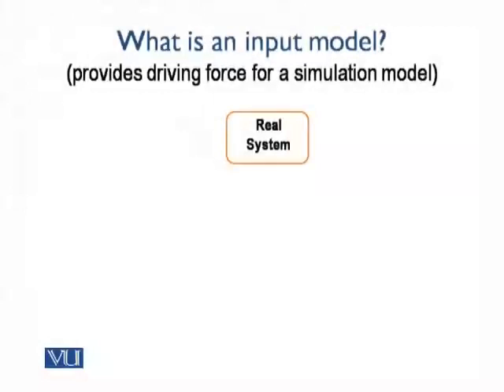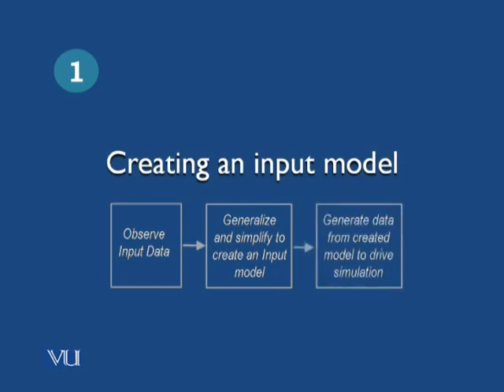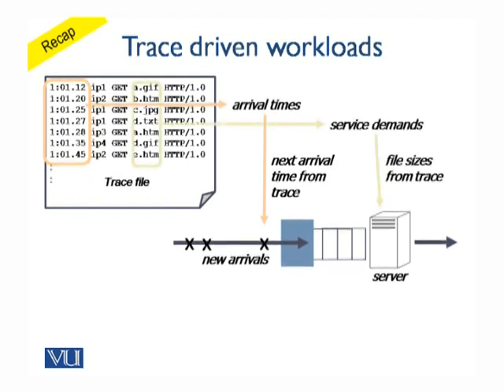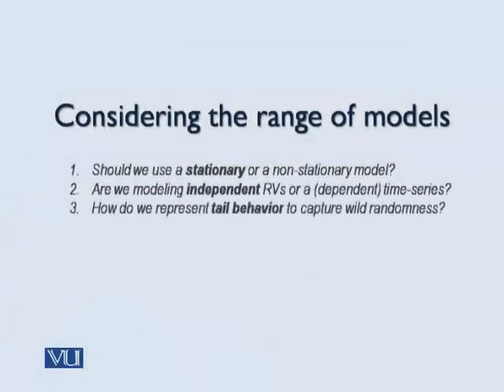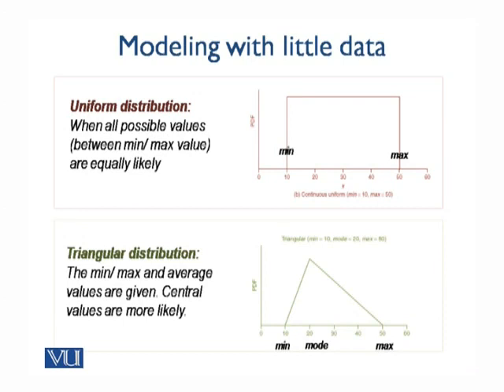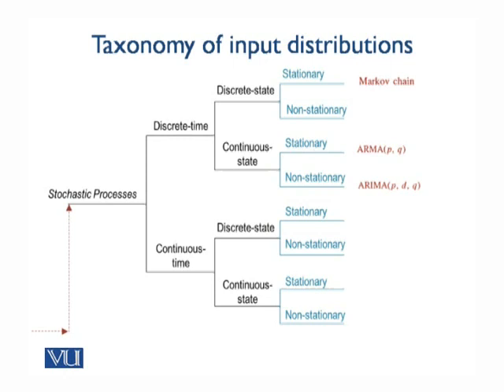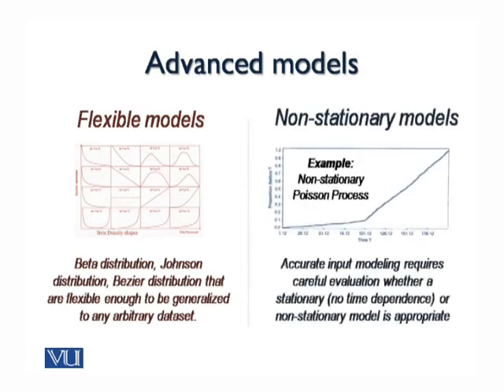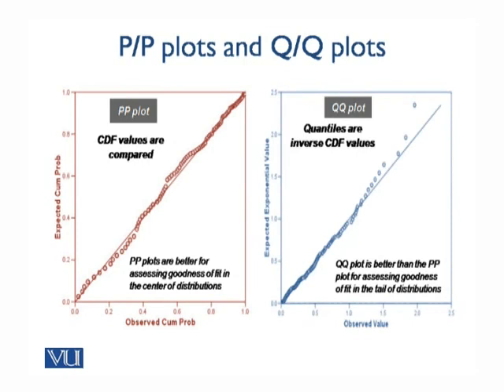CS721_Lecture41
CS721 Network Performance and Evaluation